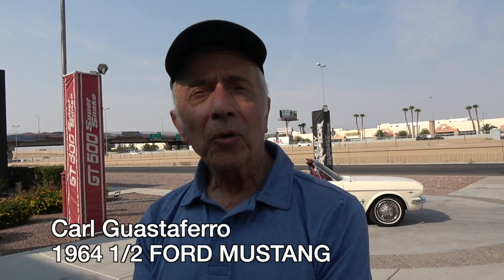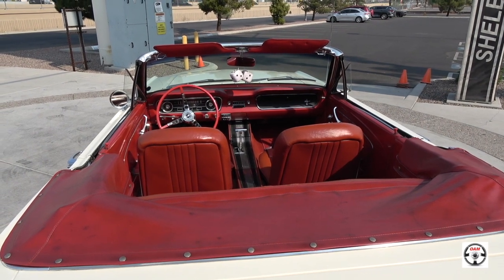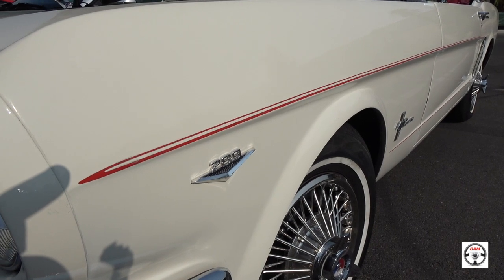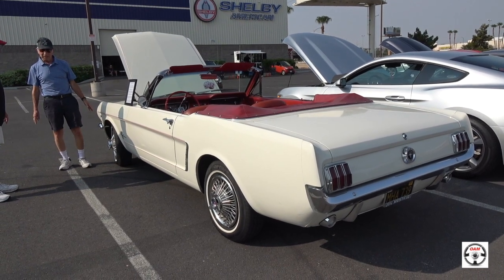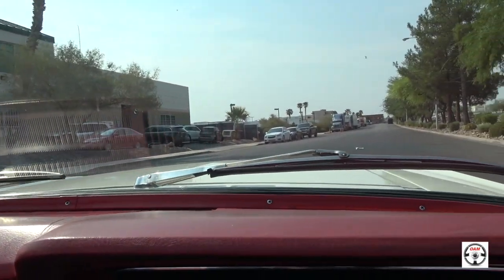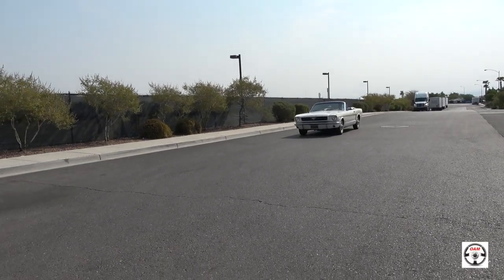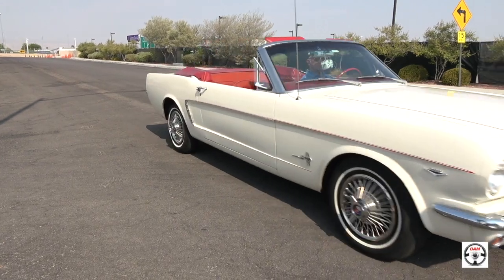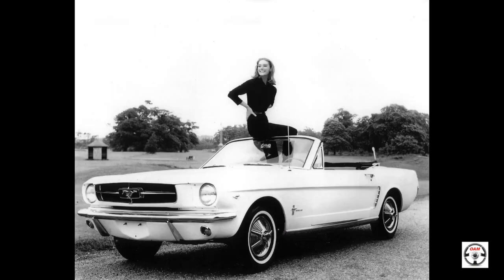ONLINE AUTOMOTIVE MUSEUM - 1964 1/2 FORD MUSTANG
Carl Guastaferro brings an original 1964 1/2 Ford Mustang to Cars and Coffee Las Vegas this week. Carl discusses how he acquired the Mustang and how he intends to keep it original.